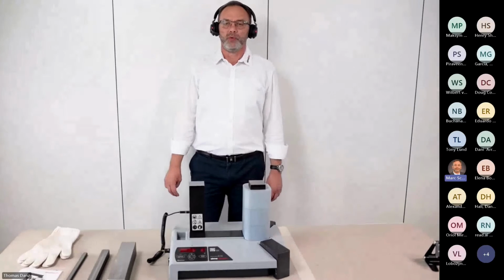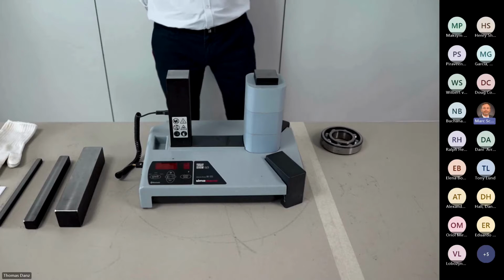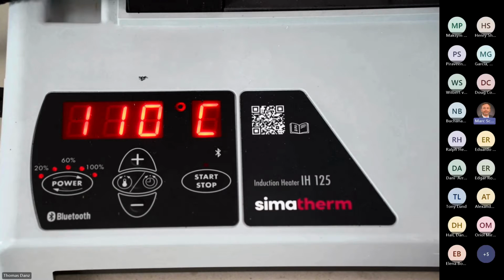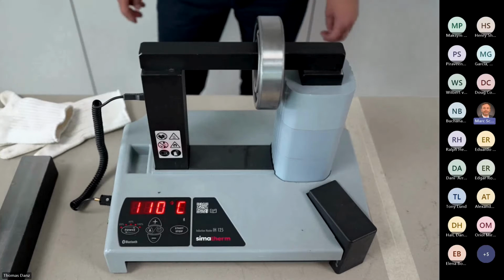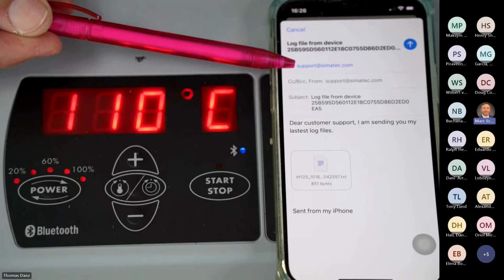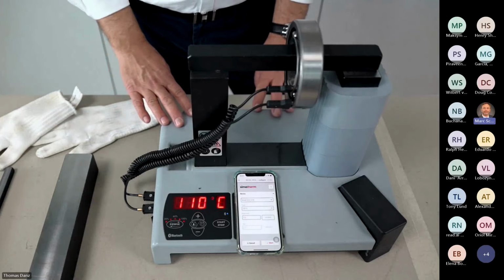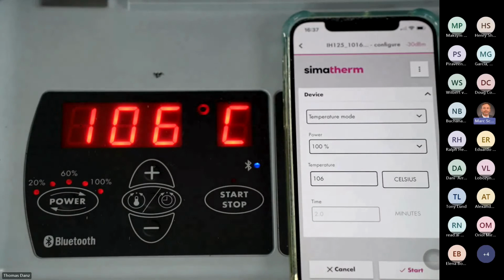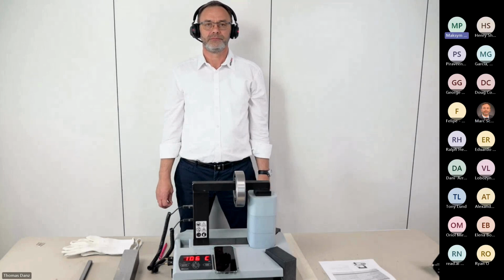Webinar: The New simatherm IH 125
Discover the new simatherm IH 125 – the next-generation induction heater from simatec for smart, safe and energy-efficient heating of rolling bearings and other ring-shaped components.

🔍 In this webinar, you'll experience:

- A live demonstration of the IH 125 in action
- An interactive Q&A session with our experts
- A comparison with previous models IH 070 and IH 090

The IH 125 offers outstanding performance for maintenance professionals – combining safety, efficiency and connectivity in a compact design.

✅ Key benefits:

- Improved heating efficiency and process safety
- Smart connectivity and modern interface
- More versatile than previous simatherm models